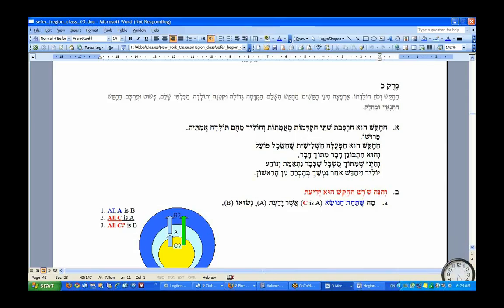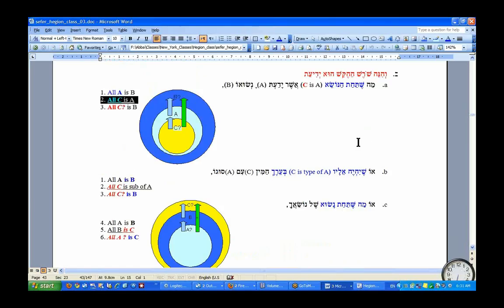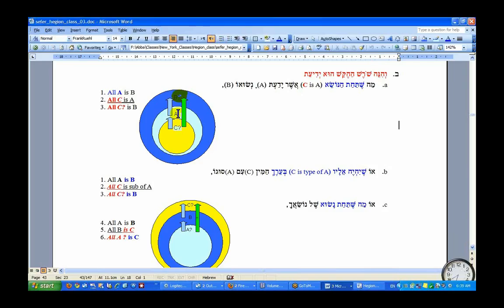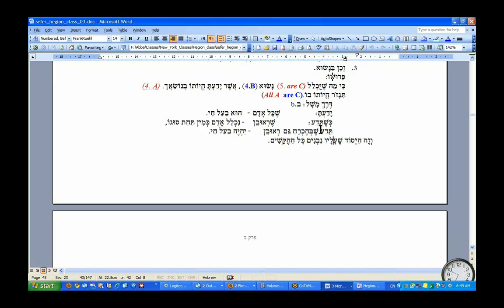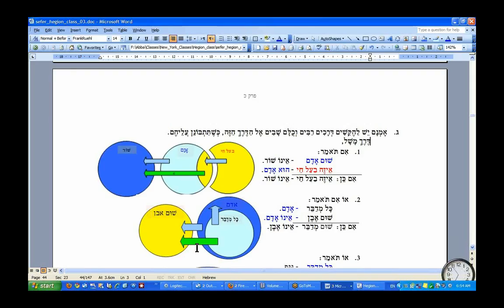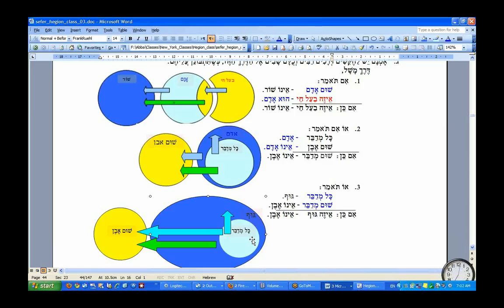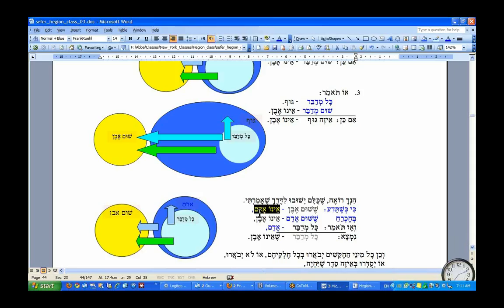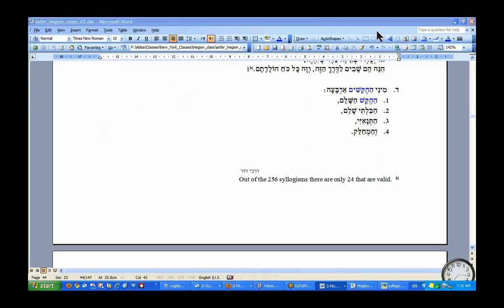2011 06 04 23 26 Hahigayon